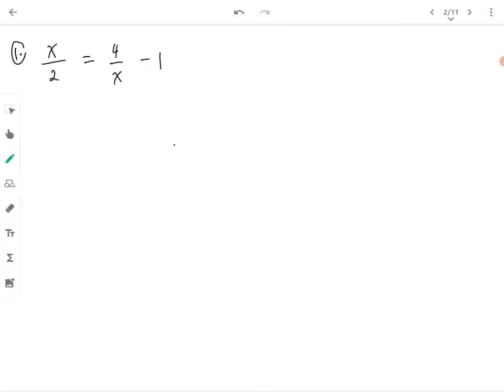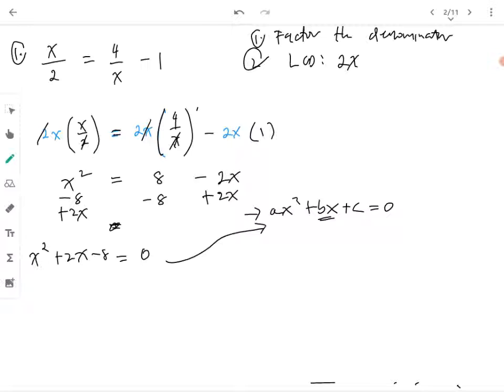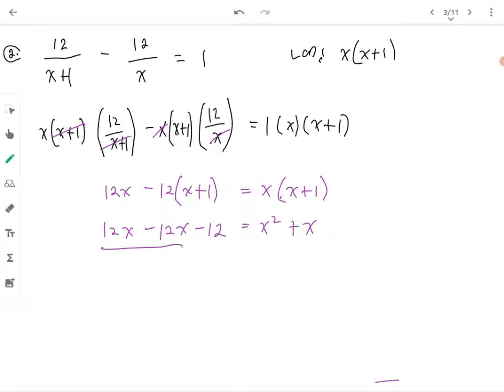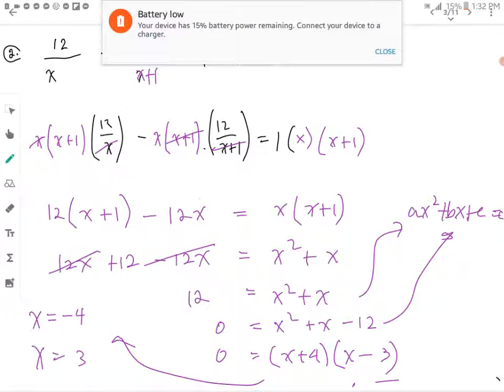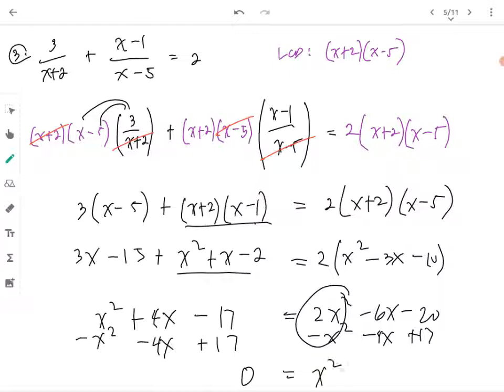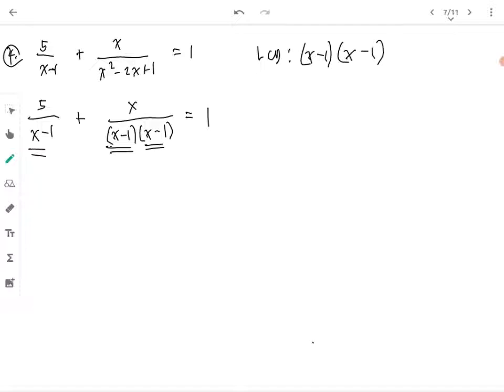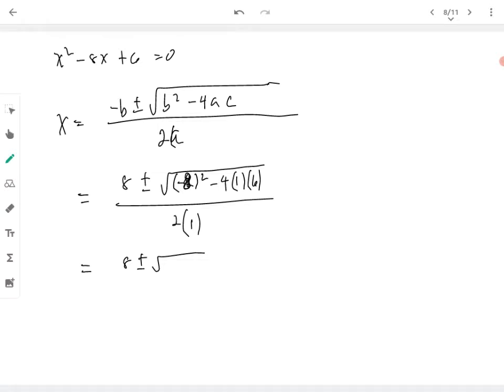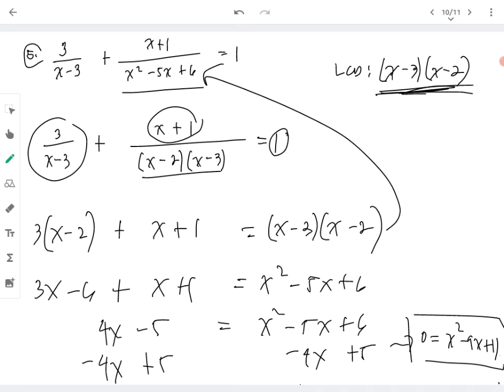Math 9-Chapter 3: More on Quadratics - Lesson 1: Equations Transformable to Quadratic Equations